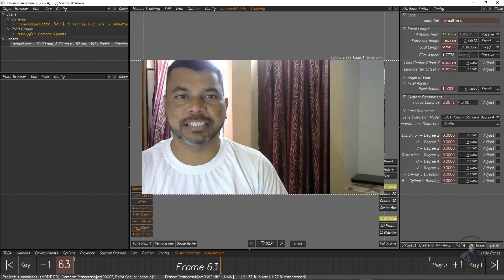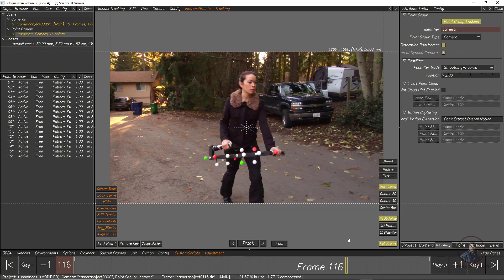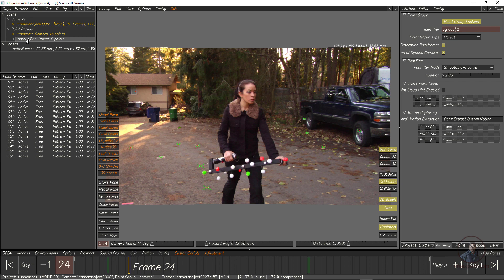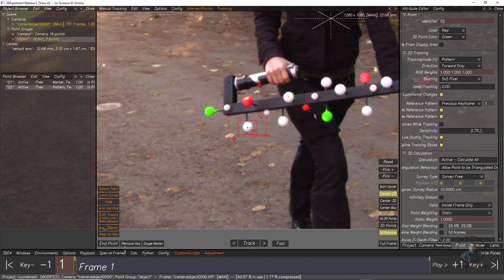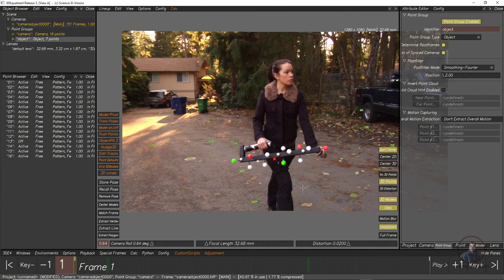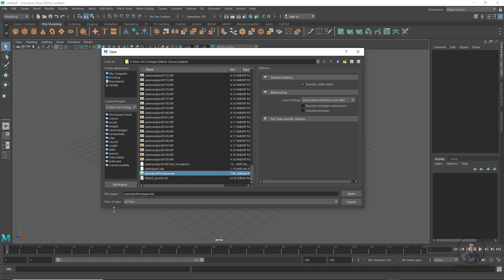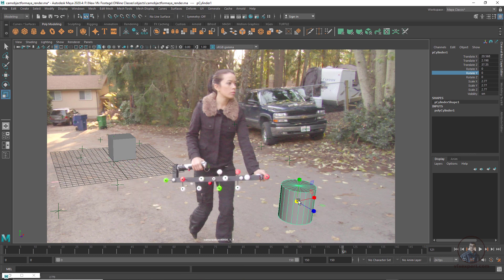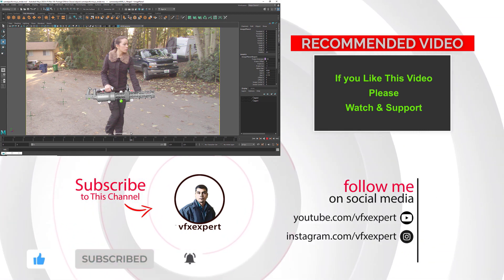3DEqualizer - Camera and Object tracking in 3DEqualizer | 3DEqualizer Multiple Point Groups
3DEqualizer - Camera and Object tracking in 3DEqualizer |  3DEqualizer Multiple Point Groups -
In this video we will see how to track multiple point groups in 3dequalizer like camera and object tracking in 3dequalizer.

Topic Covered : -
0:00 - into
1:33 - camera tracking in 3dequalizer
6:06 - object tracking in 3dequalizer
12:03 - adjust object distance from camera
15:04 - export 3dequalizer to maya
16:00 - import camera & object tracking data into maya
20:16 - link 3d model with object motion in maya
Footage link - uploaded soon.